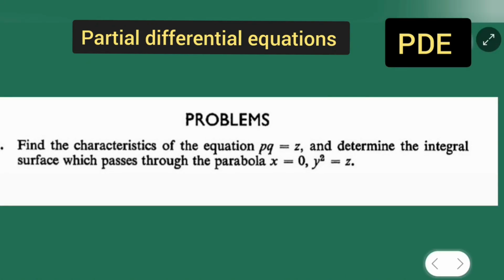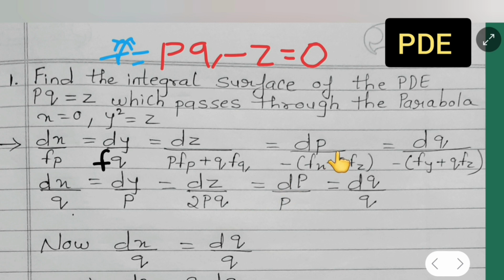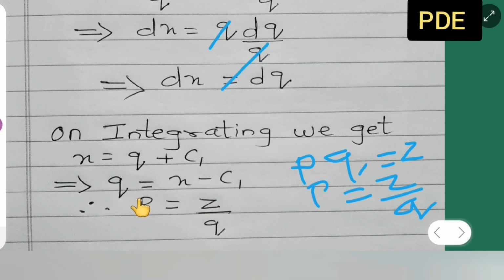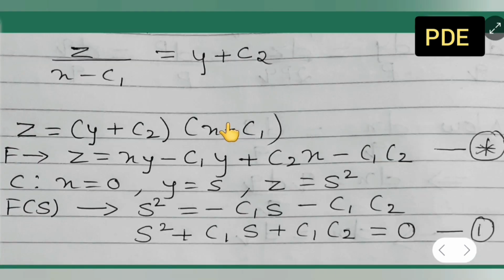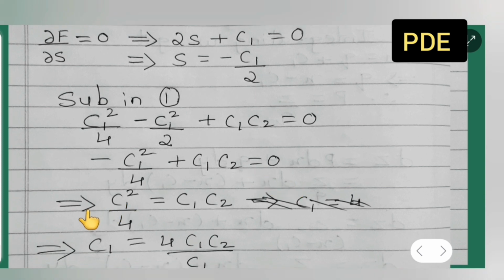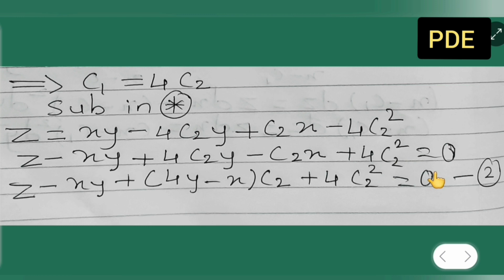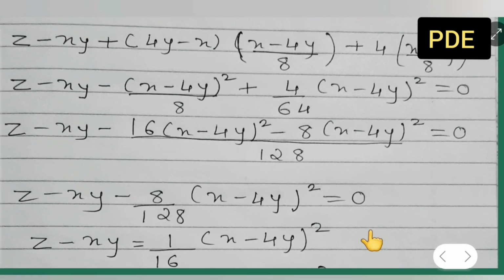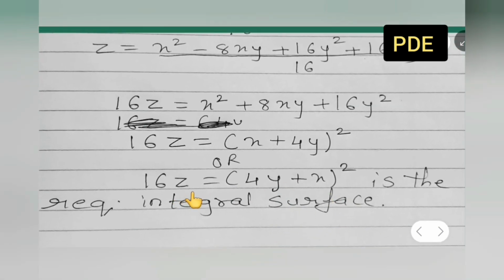pq=z. Find the the equation pq =z, and integral surface which passes through x = 0, y ^ 2 = z.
in today's session we are going to learn pq=z. Find the the equation pq =z, and integral surface which passes through  x = 0,  y ^ 2 = z.